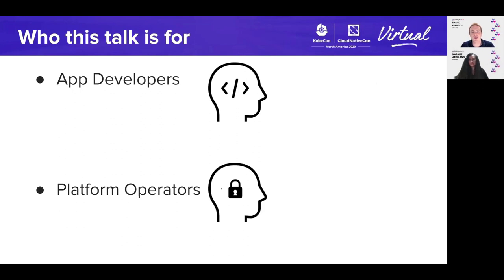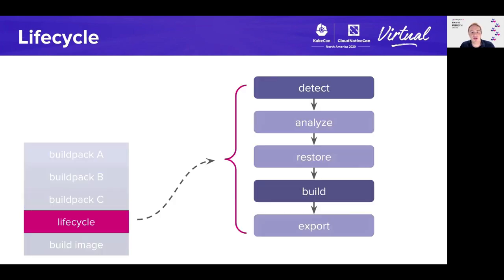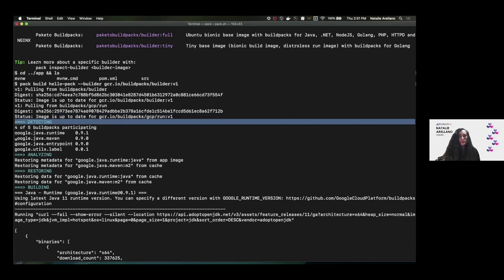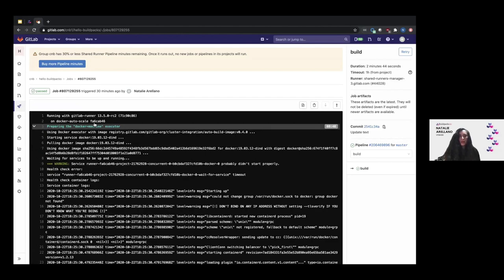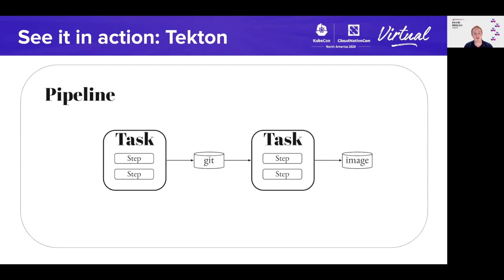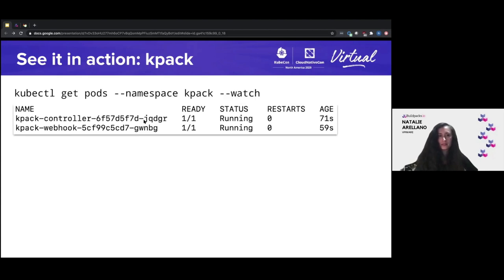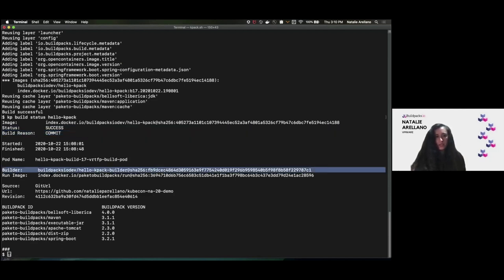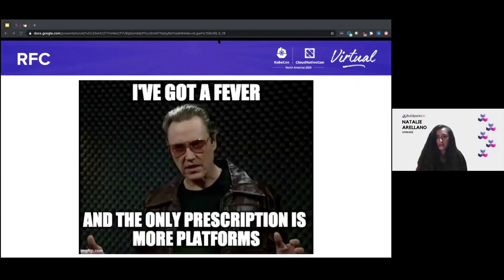Production CI/CD w/CNBs: Tekton, Gitlab & CircleCI(plus), Oh My! - David Freilich & Natalie Arellano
Production CI/CD with CNBs: Tekton and Gitlab and CircleCI (plus), Oh My! - David Freilich & Natalie Arellano, VMware

You may have heard of Cloud Native Buildpacks a set of tools for transforming application source code to OCI images that can run on any cloud. In this session, we’ll delve into some new functionality of Cloud Native Buildpacks which can be powerful in the enterprise context, such as the ability to narrowly define trusted builders, allowing developers and operators to restrict access to registry credentials, as well as the ability to create Windows images. We’ll spend the core of our time exploring how you can use Cloud Native Buildpacks in a number of CI/CD systems, including Tekton, Gitlab and CircleCI. By the end of this session, you’ll come out with a better understanding of the capabilities of the Cloud Native Buildpacks project, and how to integrate it into your production CI/CD system.